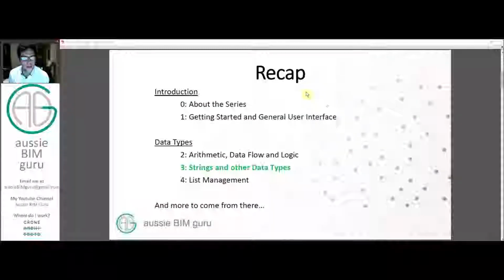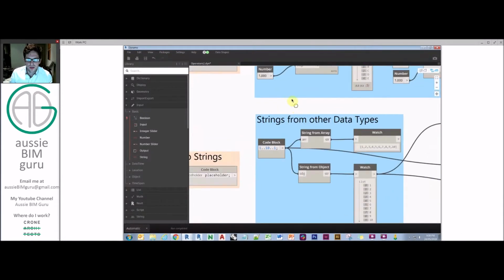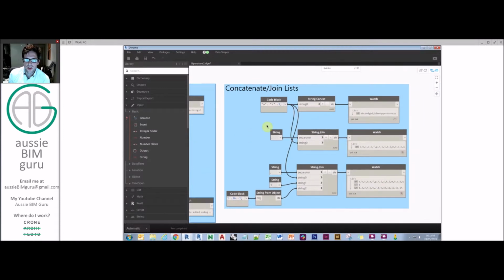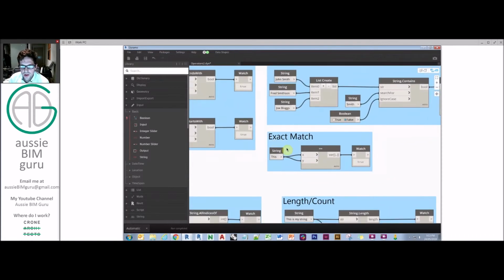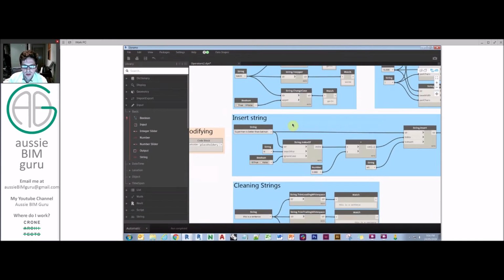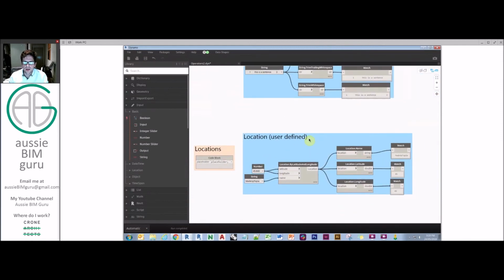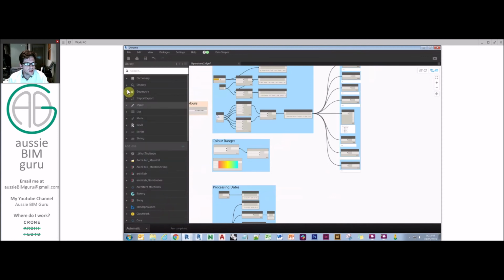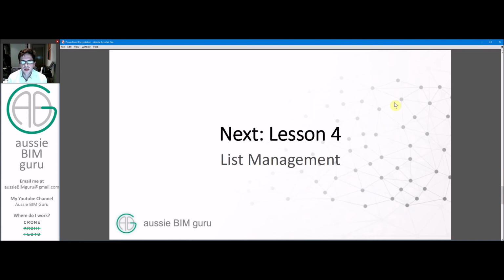Learn Dynamo - Lesson 3: Strings and other Data Types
Welcome to my Dynamo series for learning how to use the program from the ground up. In this session we cover how to work with Strings and some less commonly used data types. In the next session we will apply what we covered in Lesson 2 and 3 in the context of Lists.